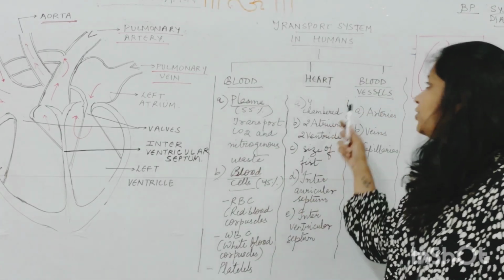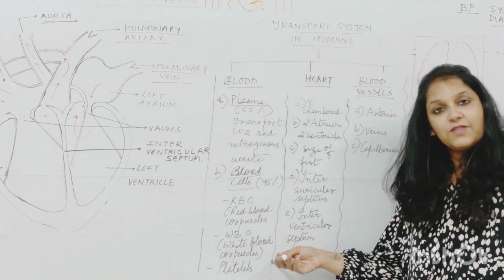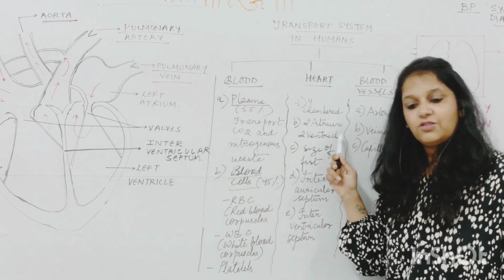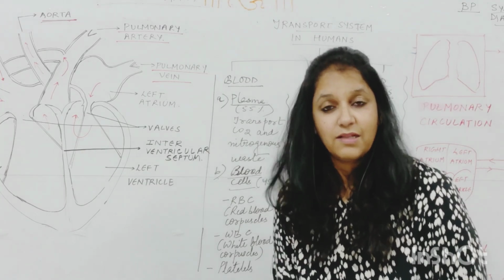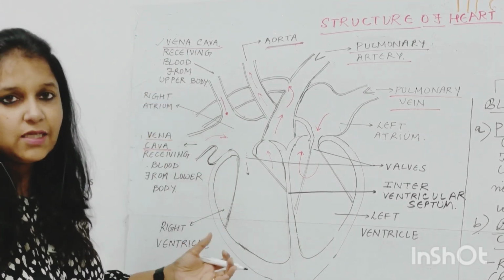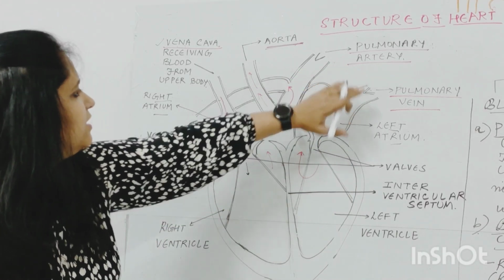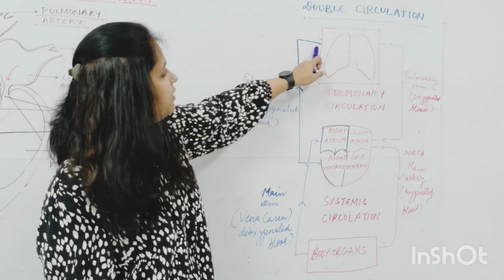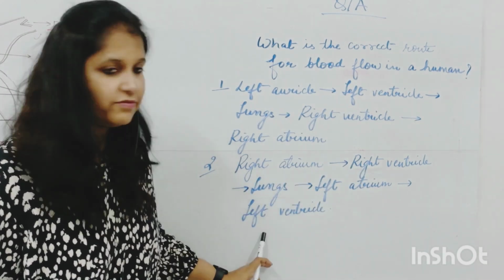Transport System in Humans (Class 10) | Heart, Blood & Circulation Made Easy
In this video, we will learn about the Transport System in Humans from Class 10 Science in a simple and easy-to-understand way. This chapter is very important for board exams and helps you understand how our body transports oxygen, nutrients, and removes waste.
We will cover: ✔ Components of the transport system (Heart, Blood, Blood Vessels)
✔ Structure and working of the human heart
✔ Types of blood vessels – arteries, veins, and capillaries
✔ Double circulation in humans
✔ Important diagrams and exam-based questions
This session is perfect for CBSE Class 10 students looking for clear concepts, revision, and better scores.